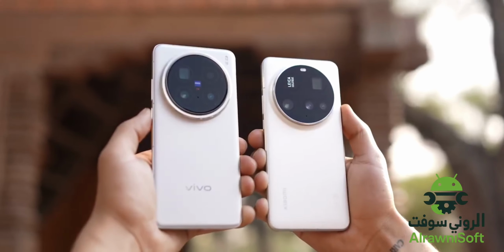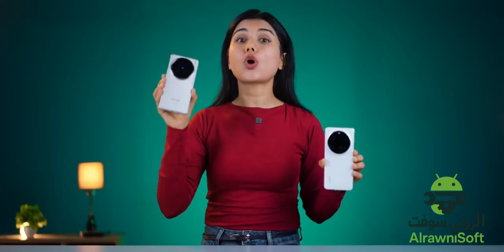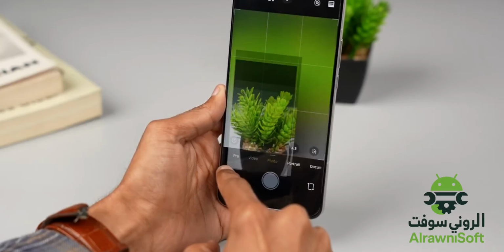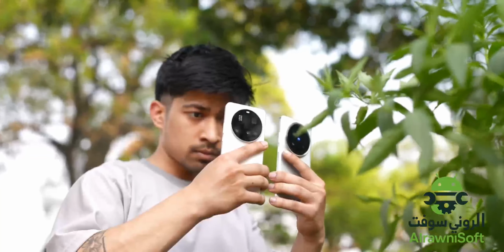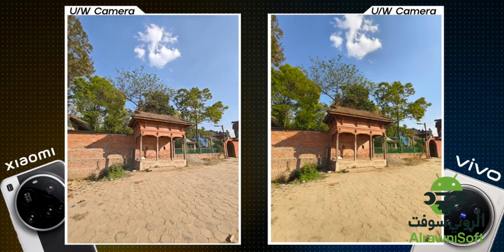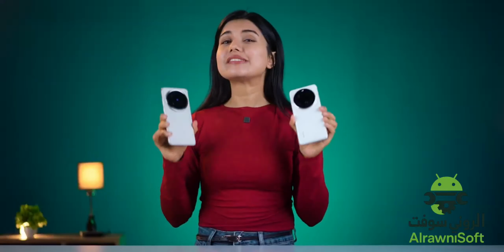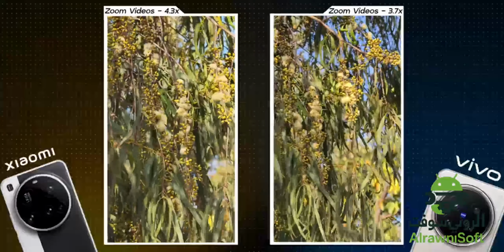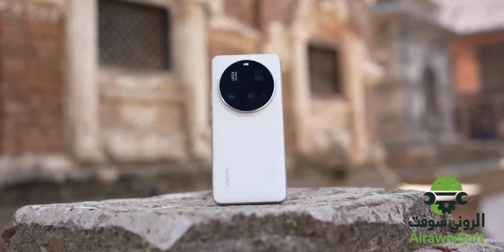Xiaomi 15 Ultra مقابل Vivo X200 Pro - ملك الكاميرا لعام 2025@المسلسلات2025